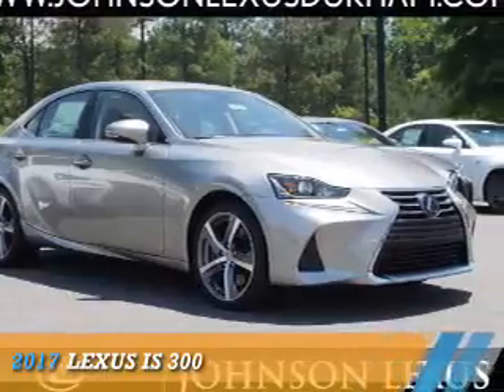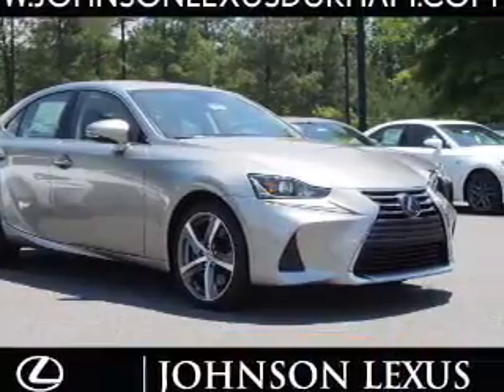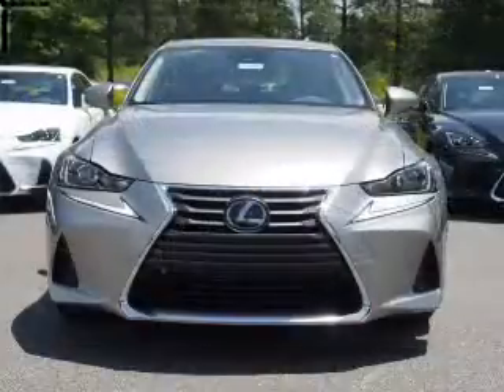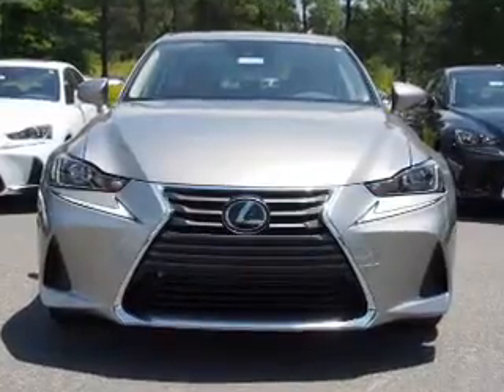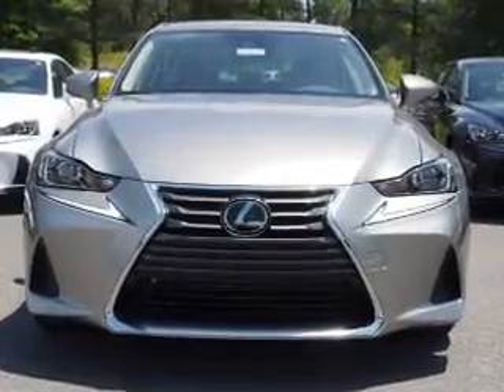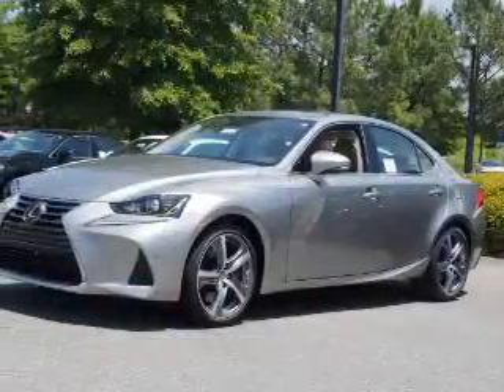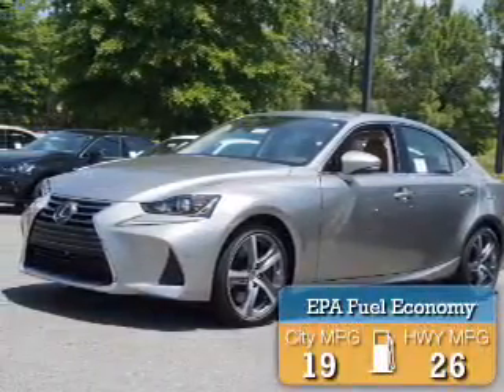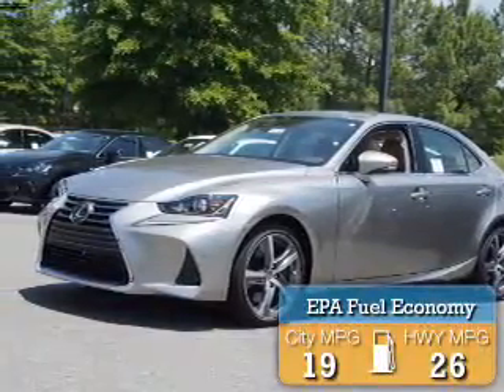2017 Lexus IS 300 for sale in Durham NC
2017 Lexus IS 300 for sale in Durham NC - Stock # D11650
Year: 2017
Make: Lexus
Model: IS 300
Trim:
Engine: 3.5 liter 6 Cylindercylinder AWD
Transmission: 6-Speed Automatic
Color:
Mileage: 5
Address:
VIN:JTHCM1D26H5022309